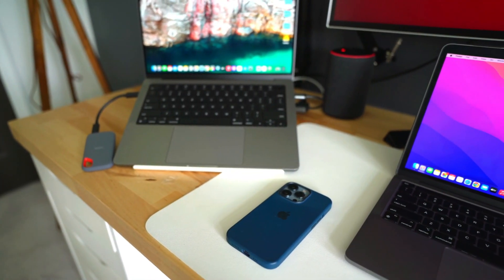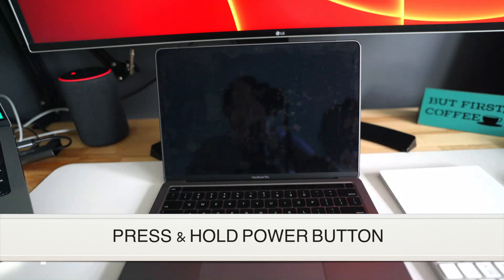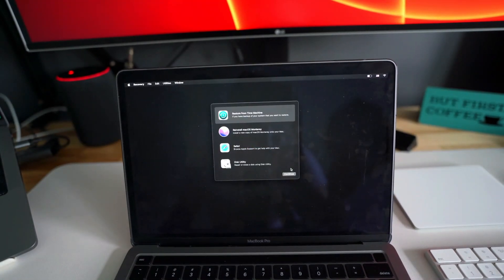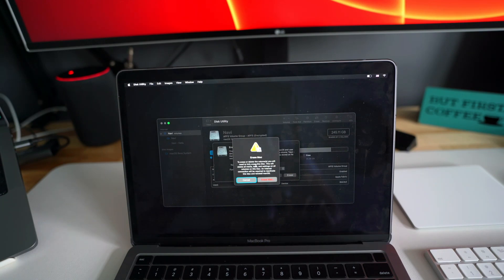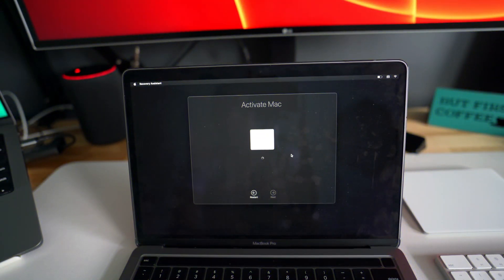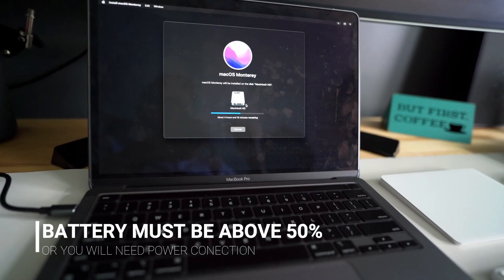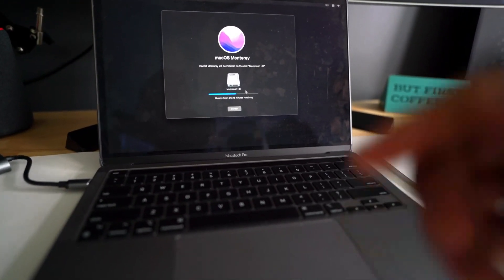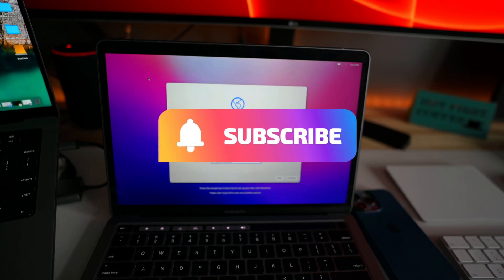How to factory reset M1 MacBook Pro ?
Steps for resetting the M1 MacBook.

1. Restart your computer: hold the power button -  select Shutdown when it appears
2. Now hold down the power button until you see the Apple logo on the screen
3. Once you see the Apple logo appear, release the power button and select your username and enter your password
4. When you see a Recovery Mode menu, select Disk Utility
5. Make sure the ‘Macintosh HD’ startup disk is highlighted in your Disk Utility window - select Erase
6. A pop-up window should appear. Change the Format to macOS Extended (Journaled) - select Erase again
7. Select Quit Disk Utility in the Disk Utility menu.
8. A window will then appear giving you the option to reinstall macOS - select Install macOS
9. After the new macOS is installed, your computer has been successfully factory reset